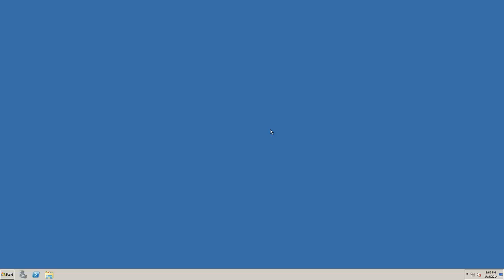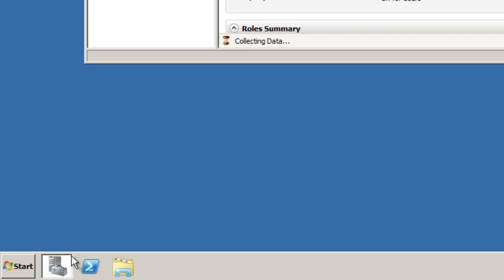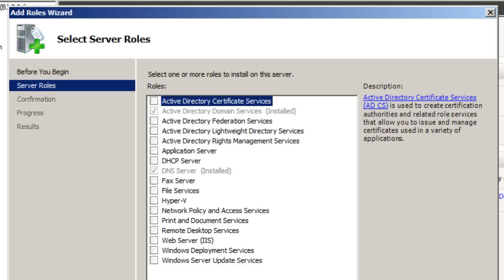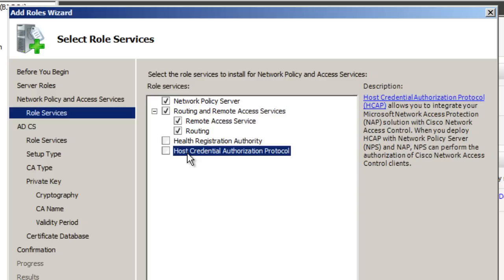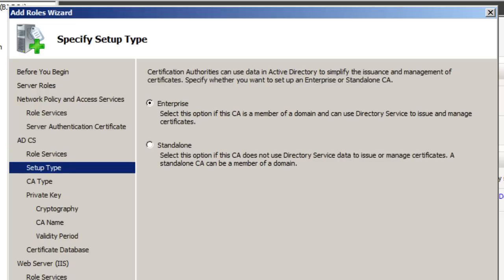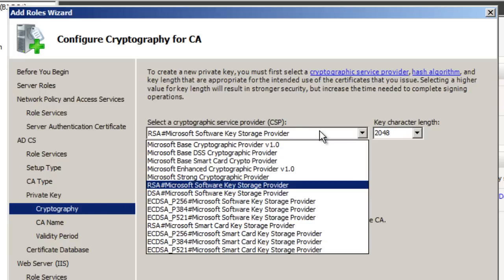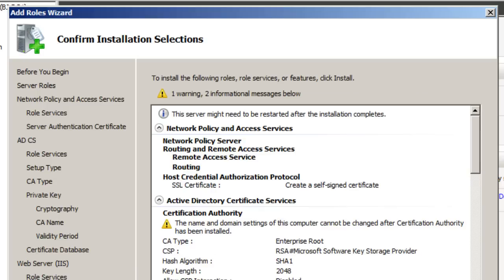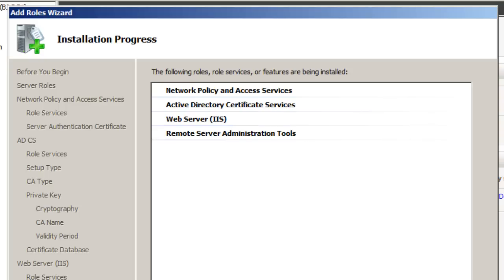How To Setup Radius Server :: Installing CA and NPS - Part 1 of 4